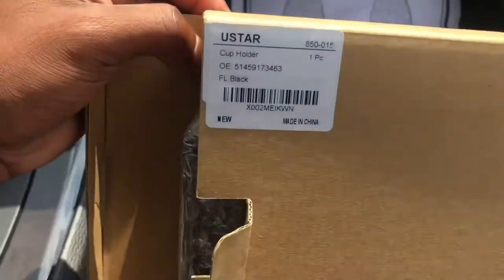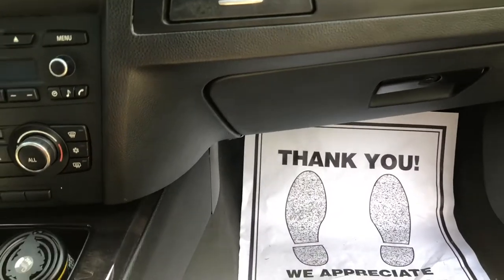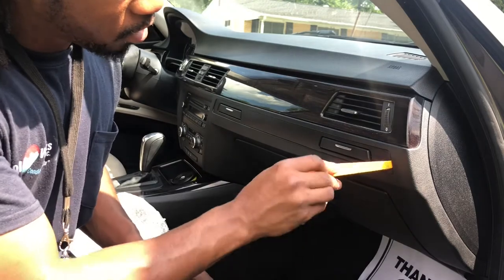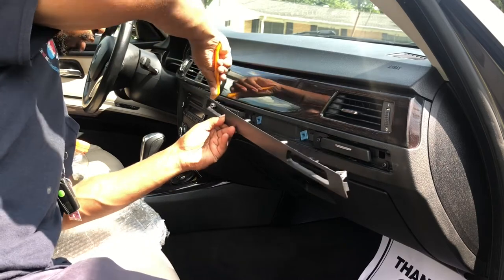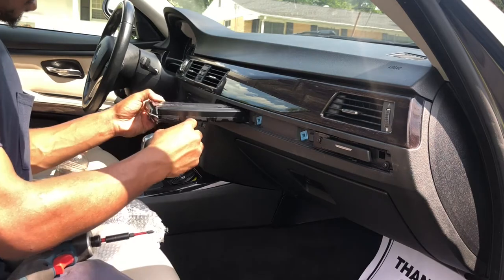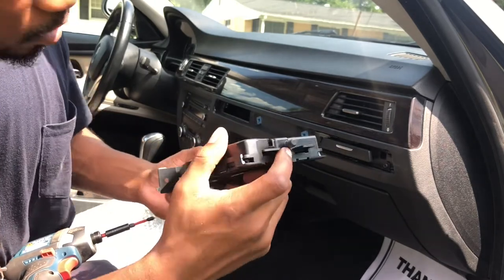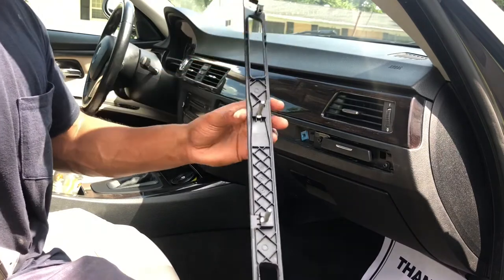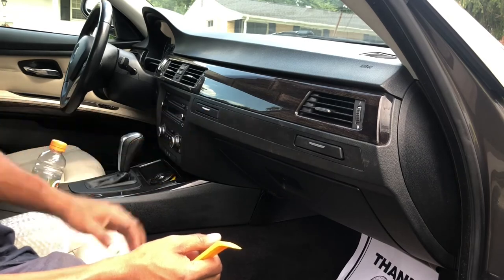NEW CUP HOLDER FOR MY BMW 328I COUPE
USTAR Dashboard Cup Holder Compatible with 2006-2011 BMW E90 E91 E92 E93 325i 325xi 328i 328xi 330i 330xi 335d 335i 335i3 335xi M3 Replaces 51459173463 (Front Left and Black)